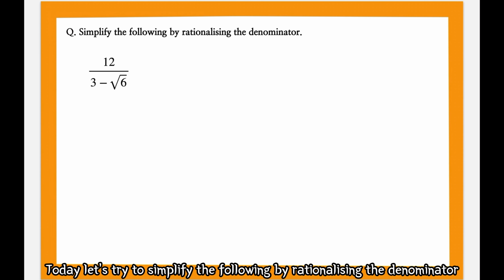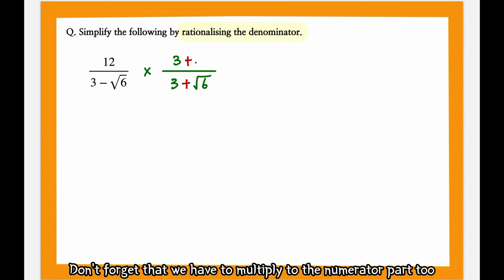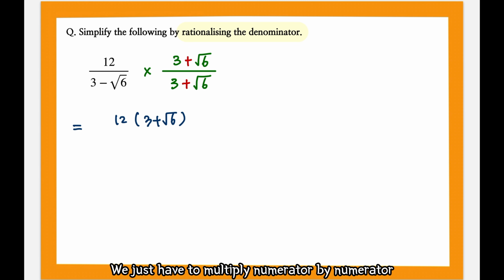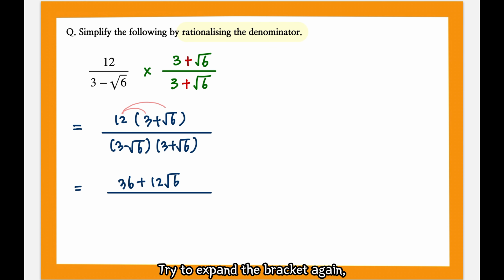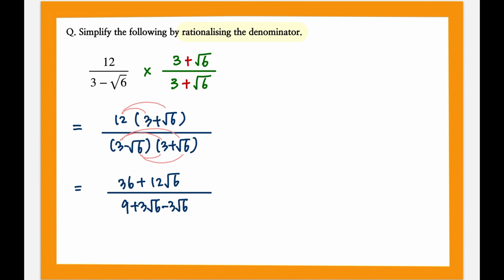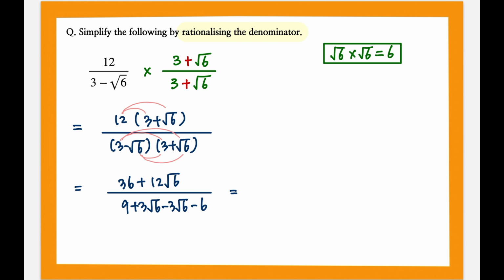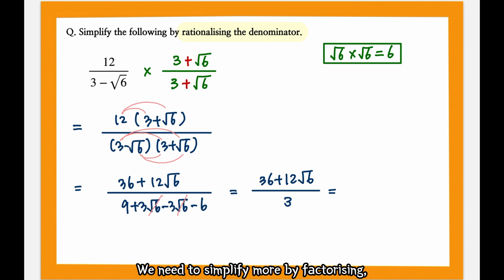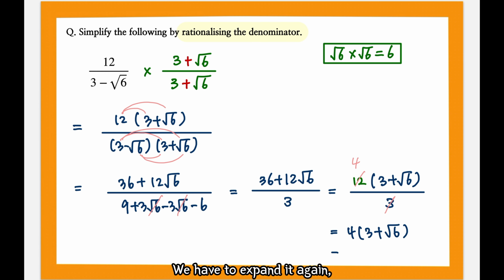Rationalising the Denominator Made Easy | Rationalise the Surd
In this video, we go through how to rationalise the denominator step by step using a surd example.

This is a key algebra skill in IGCSE Maths and often appears in exam questions.

We will simplify:
12 / (3 - √6)

Make sure you understand how to remove surds from the denominator using conjugates.

00:00 Intro
00:11 How to rationalise the denominator
00:13 How to use conjugate pairs
01:13 How to multiply surds
01:25 Simplify the surds
01:48 Simplify by factorising
01:58 Answer